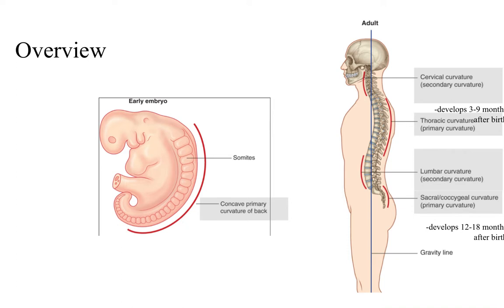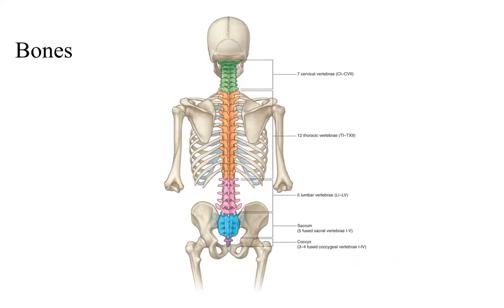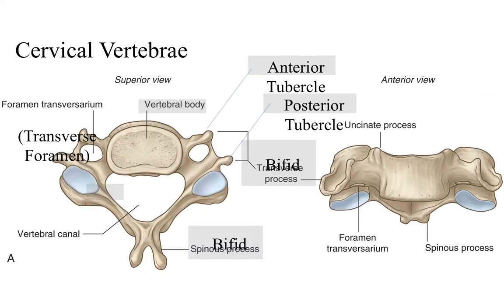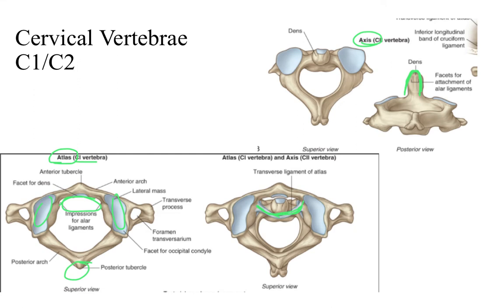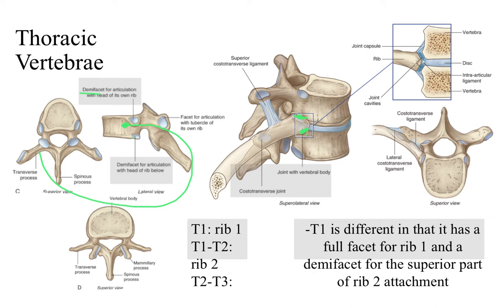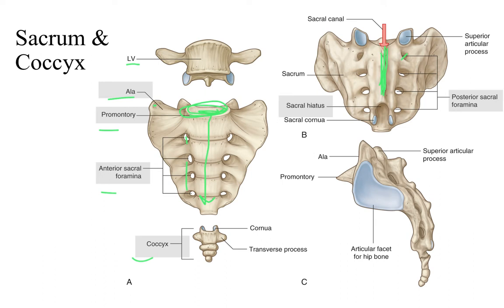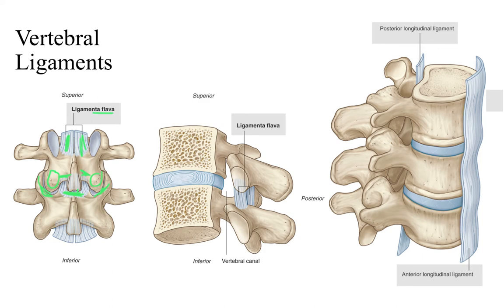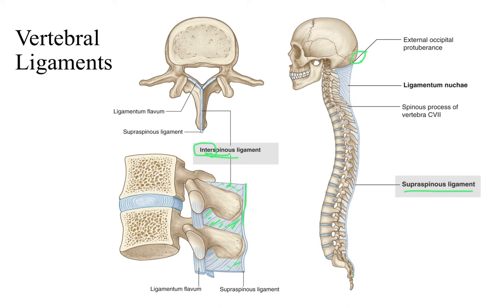30 Vertebral Column 22